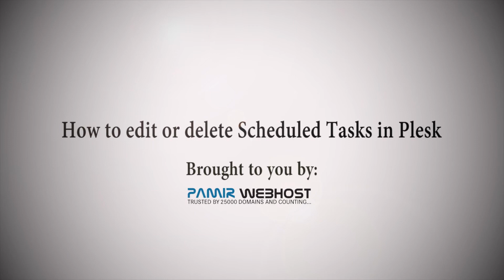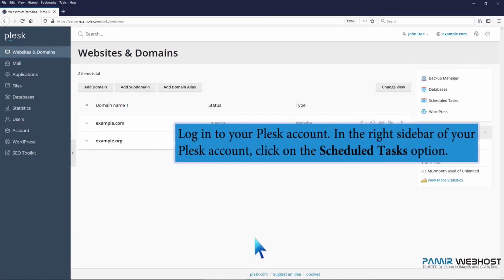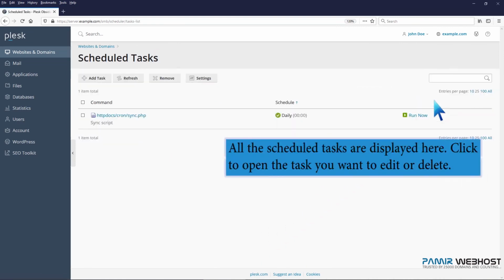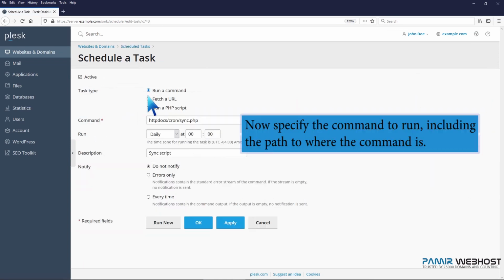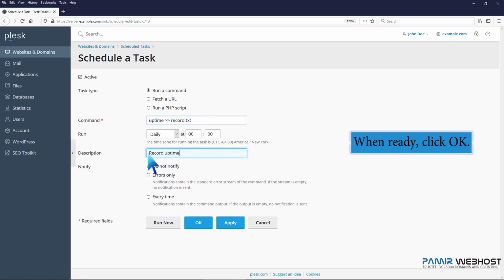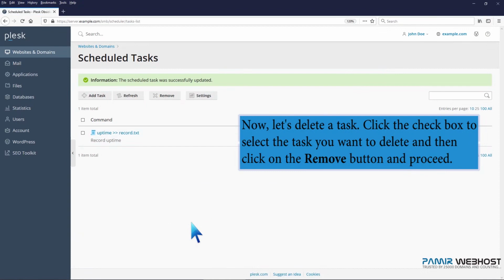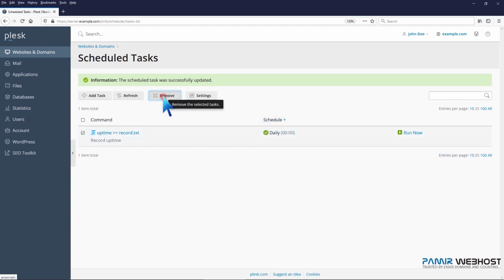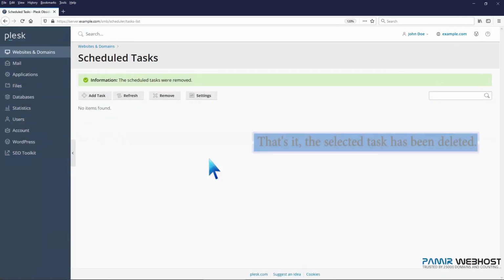How to Edit or Delete Scheduled Tasks in Plesk - Complete Guide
Learn how to edit or delete scheduled tasks (cron jobs) in Plesk with this detailed tutorial. This guide will help you manage your server’s automation by modifying existing tasks or removing them as needed. Follow these steps to ensure your scheduled tasks are running smoothly and efficiently.

🔹 What You'll Learn:

Accessing Plesk: How to log in to your Plesk dashboard
Navigating Scheduled Tasks: Finding the Scheduled Tasks section
Editing Tasks: Steps to modify existing scheduled tasks
Deleting Tasks: How to remove scheduled tasks from Plesk
Best Practices: Tips for managing and optimizing scheduled tasks